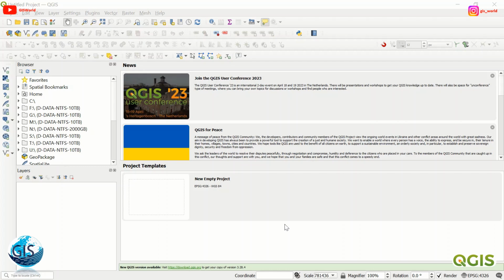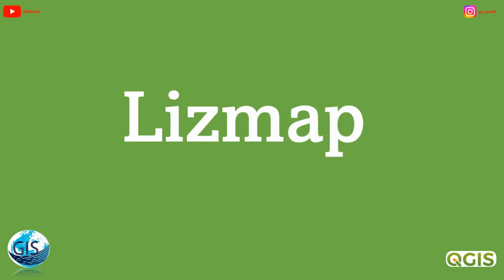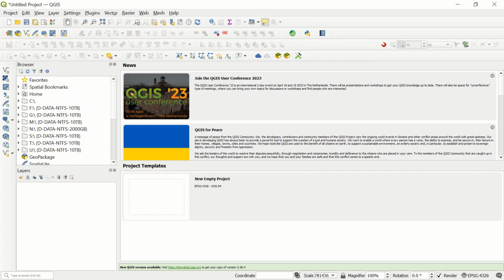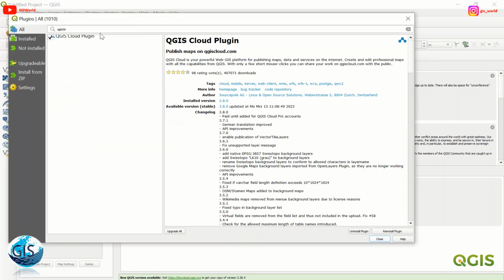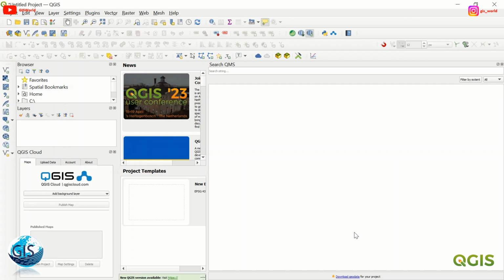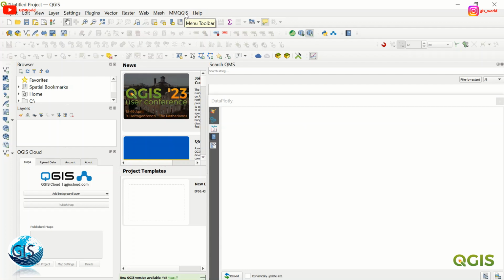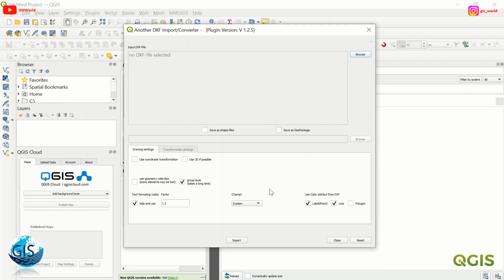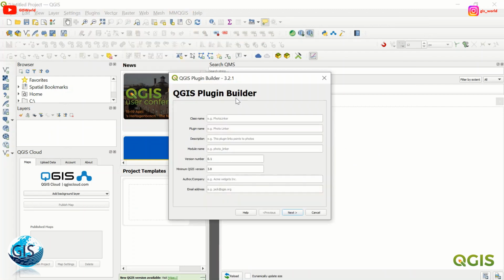Part 3: Introduction to common QGIS plugins installation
In this video, we will talk about 8 common QGIS plugins such QFiled, Lizmap, Qgis cloud, Quick map services, Data Plotly, MMQGIS, Another DXF Importer, and Plugin Builder